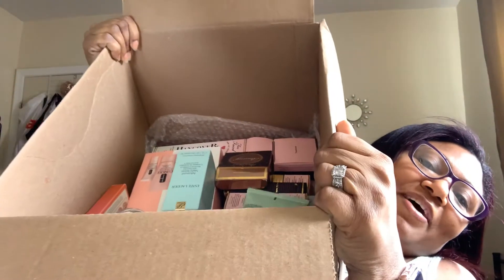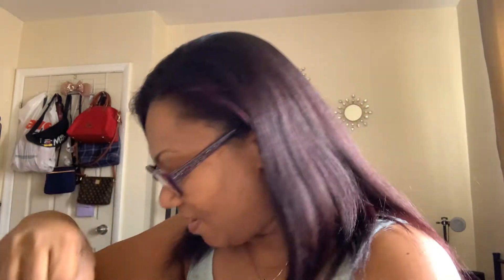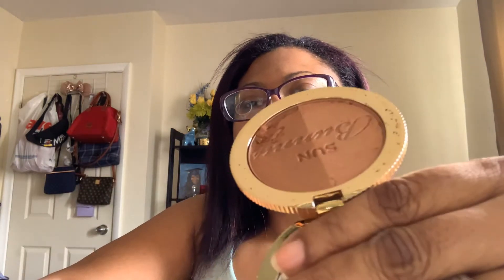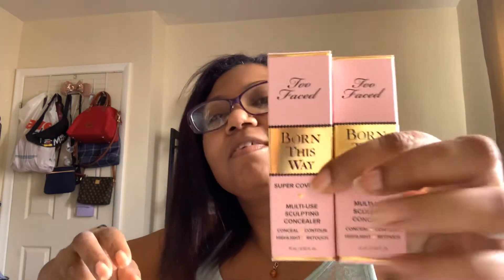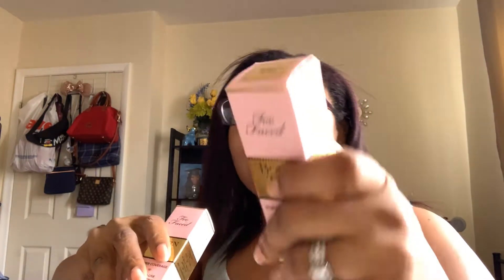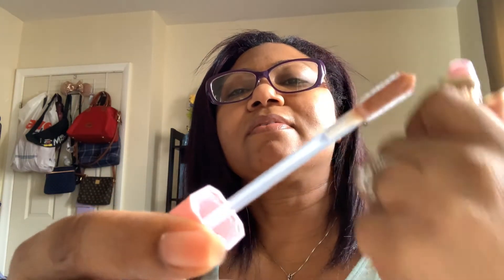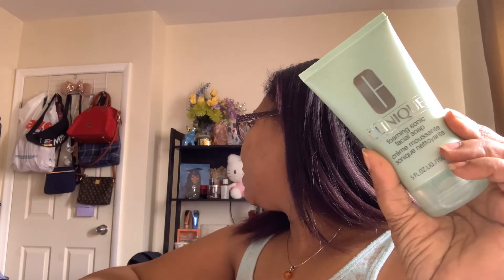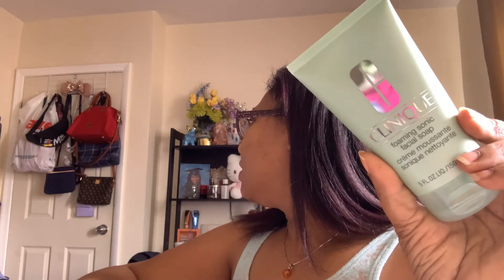HIGHEND GIFT HAUL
Thank you my love, words cannot express my unbound gratitude.
These items were all sent to me as gifts from a loved one.